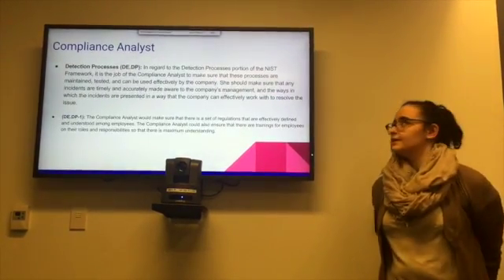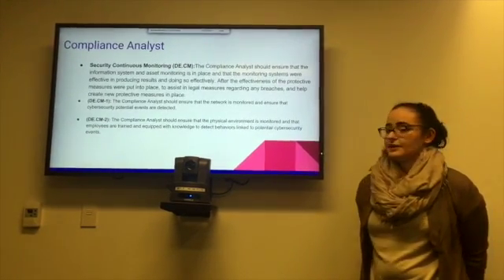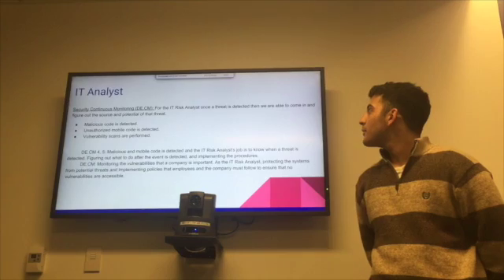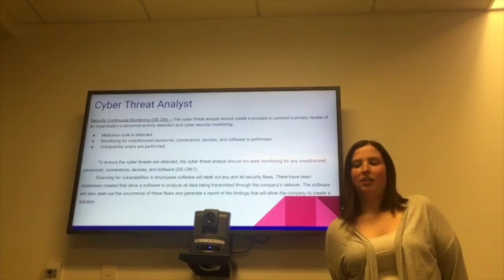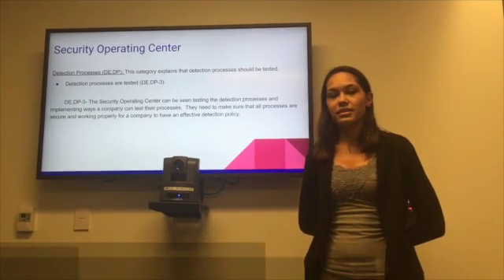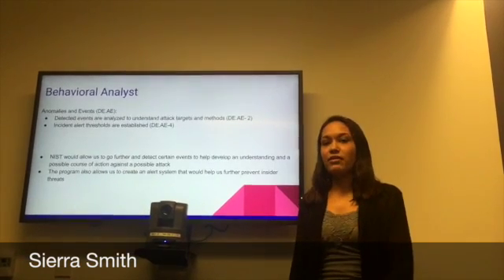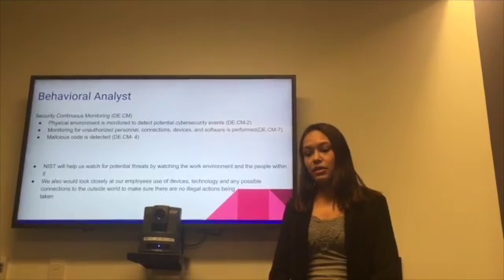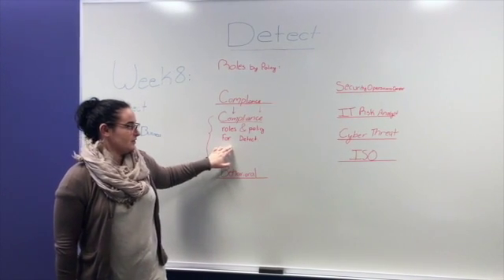Risky Business (Team 5) Detect Week 8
This video is about Risky Business (Team 5) Detect Week 8